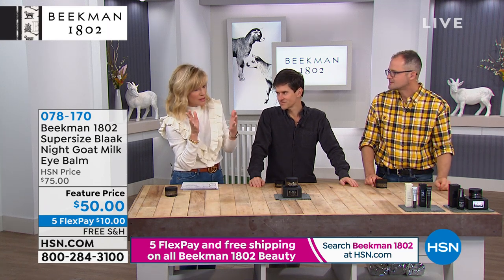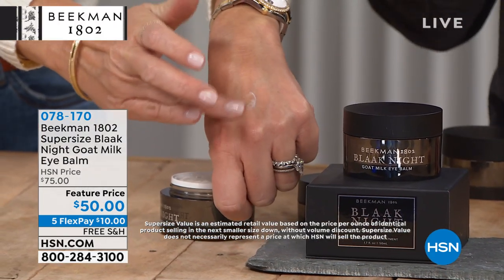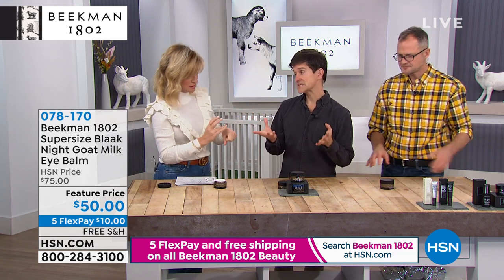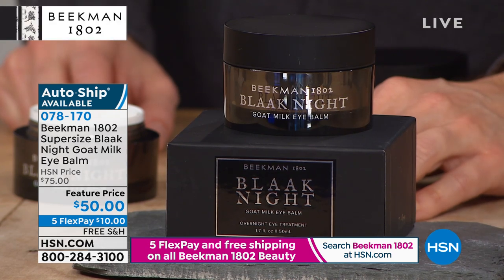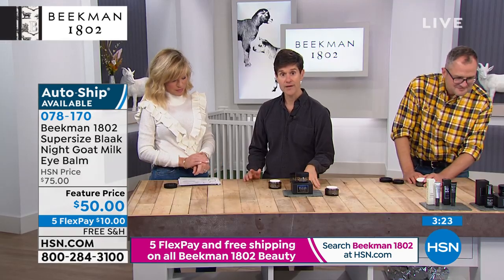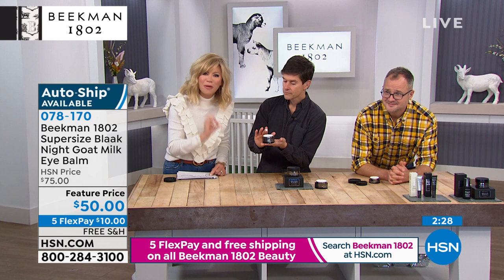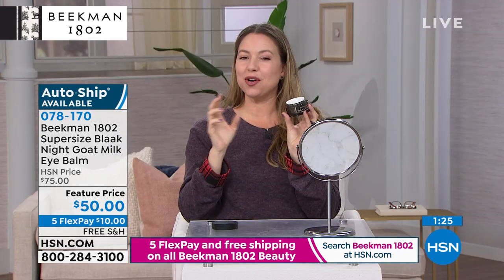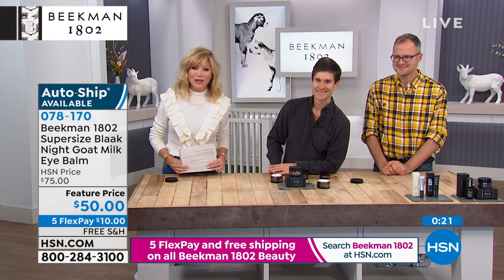Beekman 1802 Supersize Blaak Night Goat Milk Eye Balm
Perfect for anyone with dry, crepey undereye skin looking for a rich and intensive overnight beauty treatment to hydrate and help fight the look of tired eyes.

    1.7 fl. oz. Blaak Night Goat Milk Eye Balm

    Beekman 1802's Unique Eye Complex features Albizia Julibrissin Bark Extract, Darutoside, peptides and other key ingredients help reduce the appearance of fine lines and wrinkles, fight the look of tired eyes and illuminate the look of skin around the eyes
    Helps moisturize skin and helps smooth the appearance of skin
    Enriched with goat milk, which is rich in vitamins, colostrum from dairy cows plus an Antioxidant Complex featuring Euphrasia Officinalis Extract, Vitis Vinifera (Grape) Seed Extract, Punica Granatum (Pomegranate) Fruit Extract, Camellia Sinensis (Green Tea) Extract
    Formula is free of sulfates, parabens, petroleum, phosphate and safe for use around eyes
    Lightly scented with lavender essential oil to help induce an environment to encourage relaxation

In a consumer perception survey of 34 female subjects, who used the Blaak Night Eye Balm twice daily for 9 weeks

    94% reported the skin around their eyes felt softer, suppler, and more hydrated
    85% noticed an immediate moisturizing effect on skin
    85% reported the skin around their eyes felt significantly smoother in the morning
    79% reported the skin under their eye appeared brighter
    82% said the product made their skin look refreshed and revitalized
    90% felt like makeup went on smoothly after using the product
    91% said their skin felt moisturized overnight

    Gently pat or tap a peasized amount under and around eyes without pulling the skin. For best results, use a thin layer in the morning and as a cream mask at night.